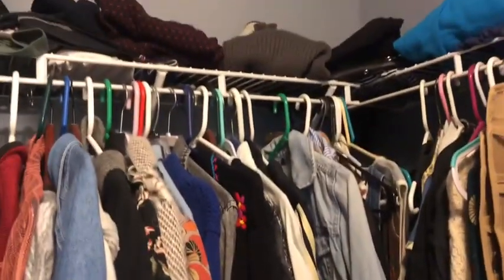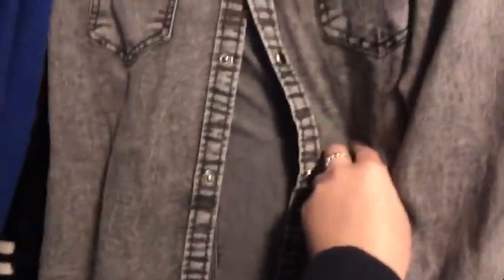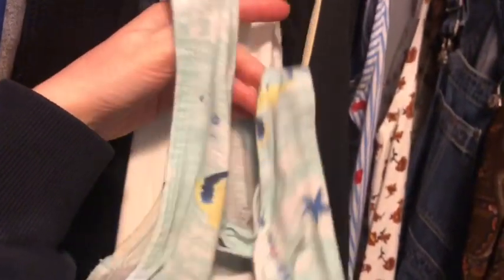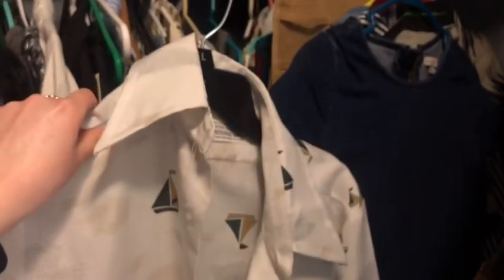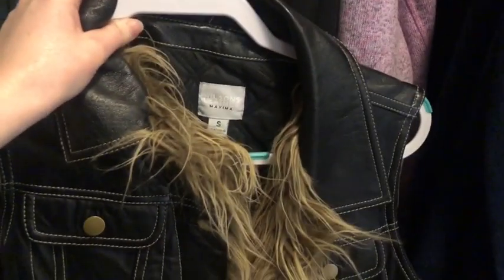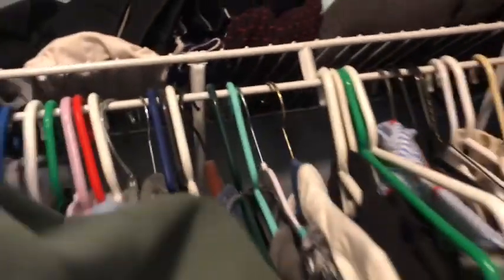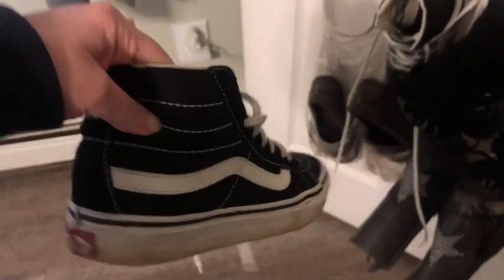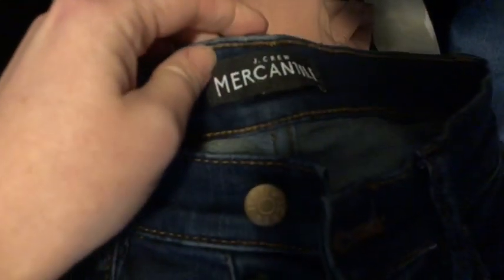My personal closet tour 2020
Ebay store

Mercari- @shannysells

Etsy shop- @shannysellsvintage